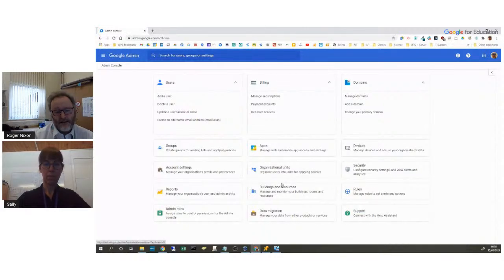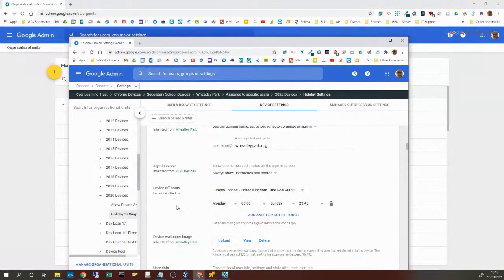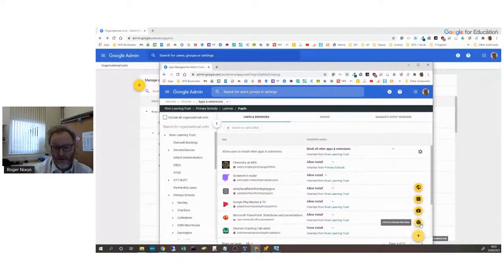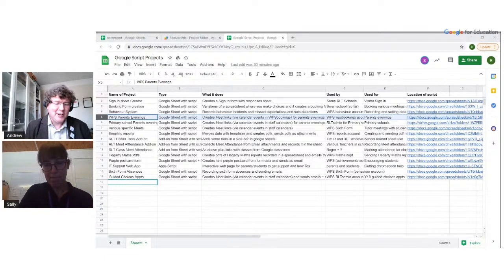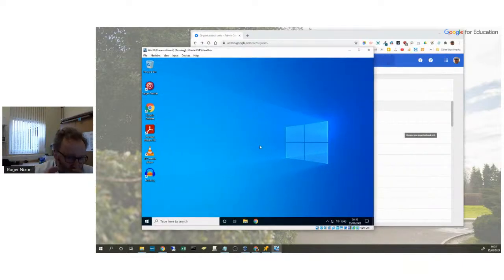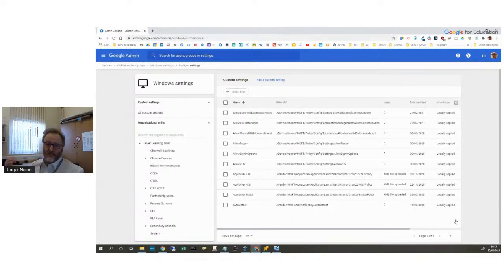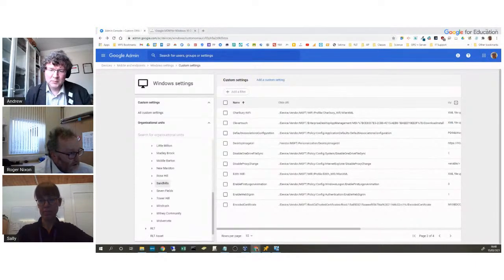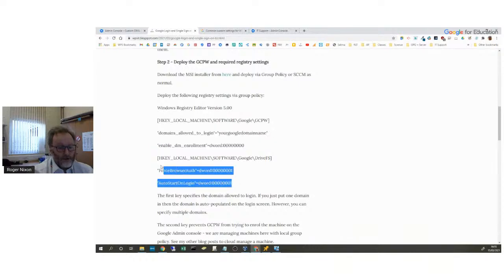Deploying Google for Education At-Scale, Saving Time & Money with River Learning Trust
Join us for a reference school webinar in which we explore the use of Google for Education at Wheatley Park School and across the River Learning Trust. We will discuss how the trust has used Google for Education to simplify their systems and save money. We'll also highlight the technical aspects of deploying at-scale, including Windows Device Management.